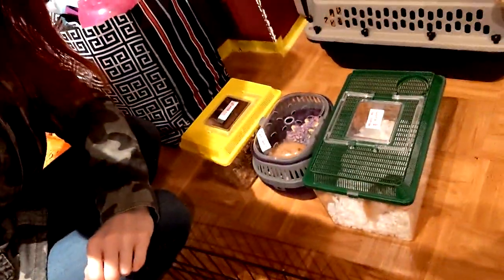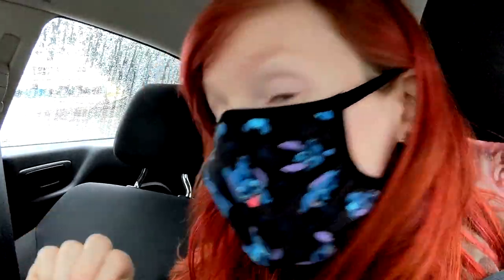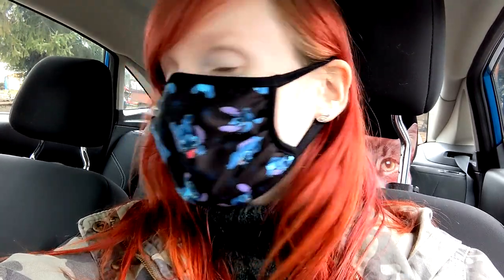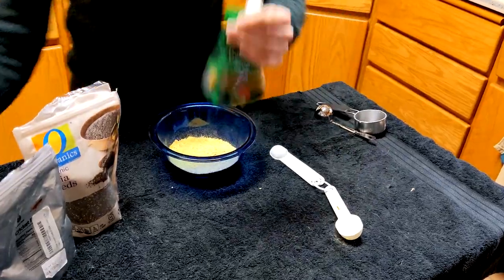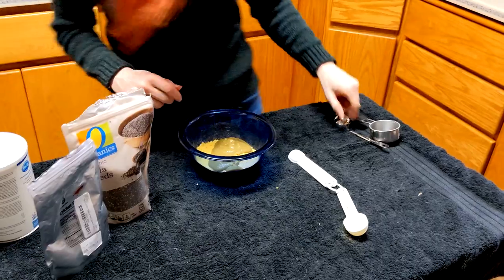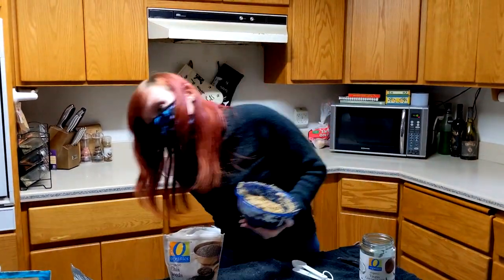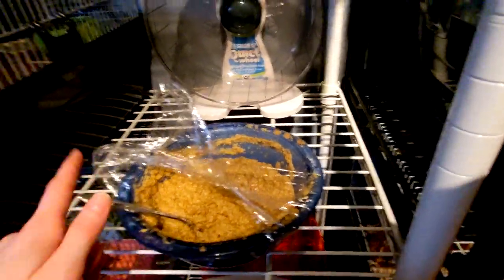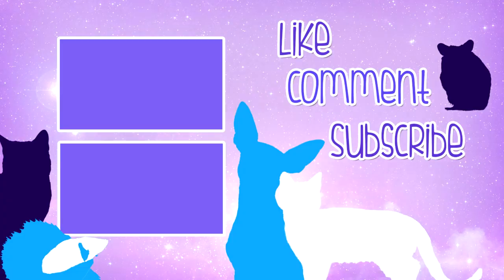Hydrocephalus/Brachycephalic Hamsters At Petco | Rescue Vlog | Munchie's Place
Welcome to my Adoption and Rescue vlog. I share with you my day on adopting out hamsters at the Rescue while driving around to rescue in need of hamsters. I had a surprise situation where my rescue was contacted about special needs hamsters that Petco refuses to address and give them medical attention. We do not step in to these situations unless it's critical.

Because Brachy/Hydro hamsters do not survive without proper diets and vet care, they are sold to unsuspecting owners being told they have, by the pet stores words, "Cosmetic imperfections" when this is in fact a crippling disease. We have 3 already at the rescue, 2 of which were from unsuspecting pet parents. Because they didn't know what their hamster had, the hamsters were underweight, broken/missing teeth and in bad shape from not being able to eat solid foods. It's now our mission to help educate the public and pet stores about these special needs hamsters and now accept Brachy hamsters at our rescue, to seek proper medical attention right away.